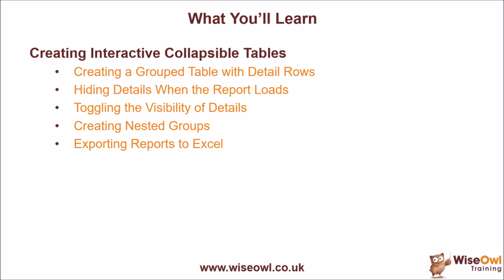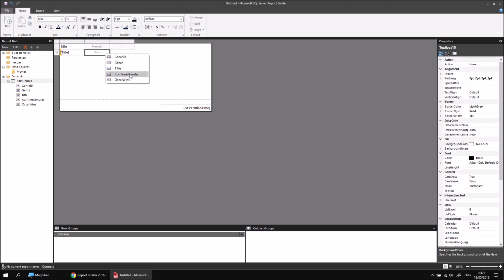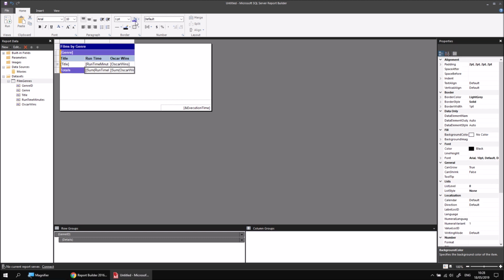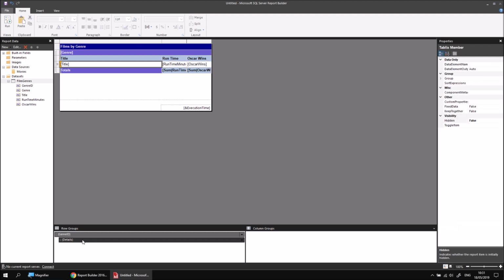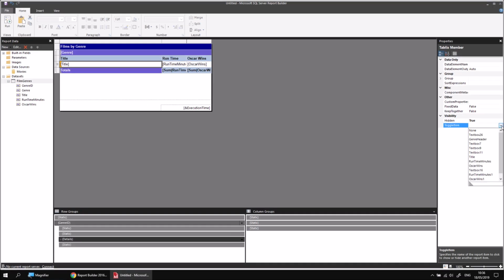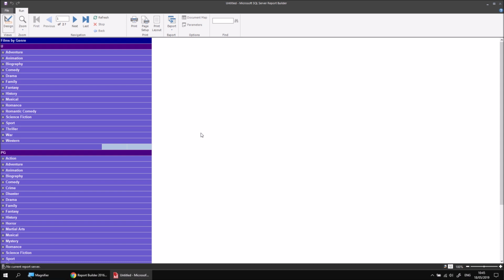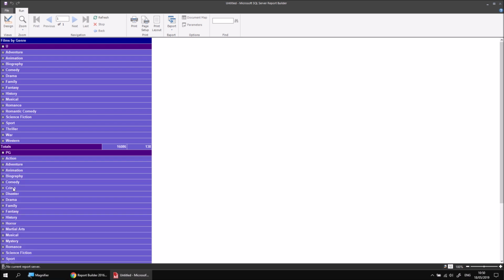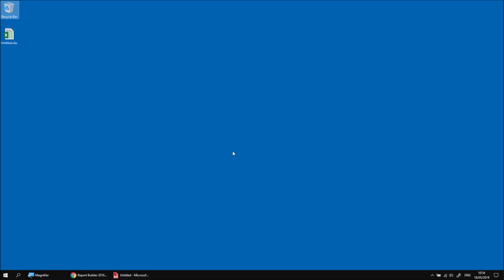SSRS Report Builder Part 6.6 - Collapsible and Expandable Table Groups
- This Report Builder video teaches you how to create table groups which your users can expand and collapse using basic interactive controls.  You'll learn how to alter the visibility of rows and tablix items and how to assign a toggle item so that your users can show and hide the grouped data.  You'll also see how to create nested interactive groups and discover how to export the same interactivity to an Excel workbook.